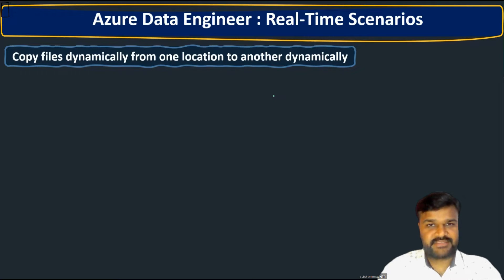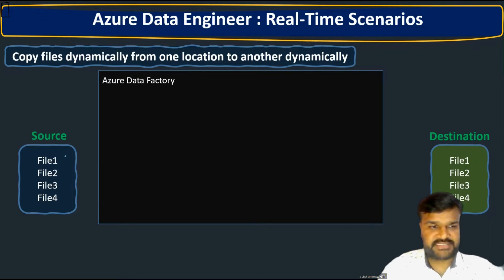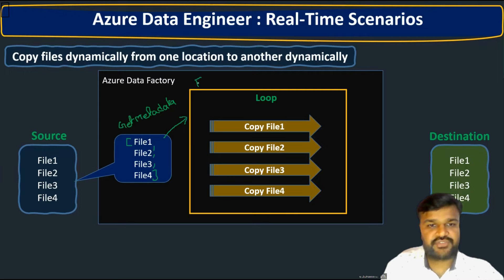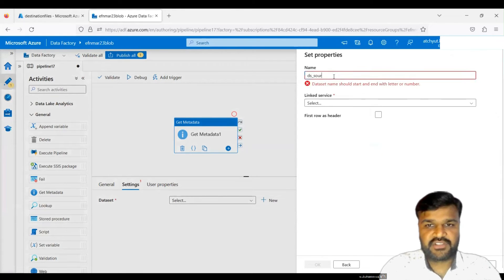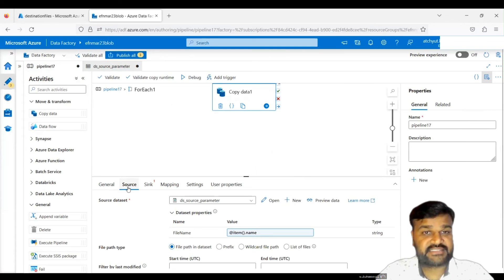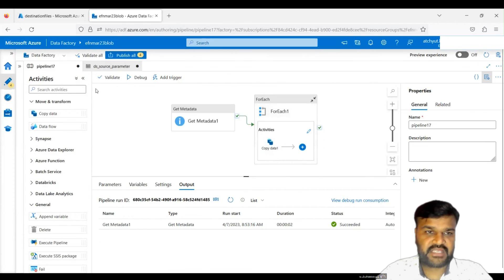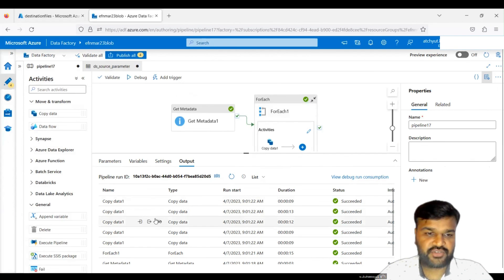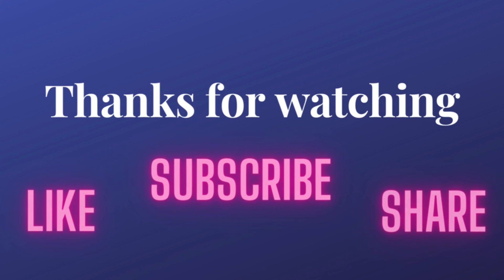Copy files dynamically from Source to Sink | Azure Data Factory (ADF) | Data Engineer